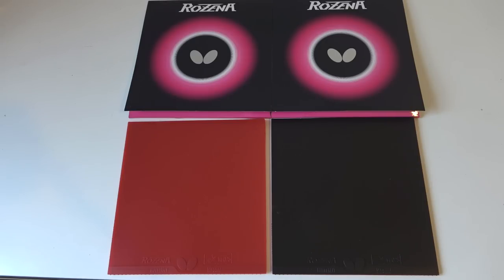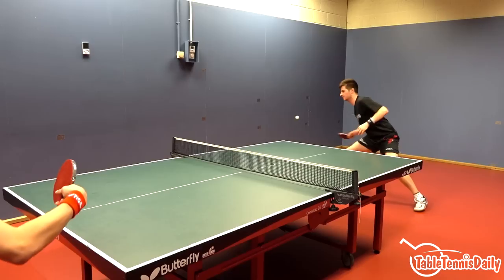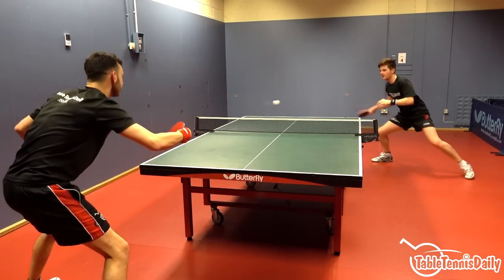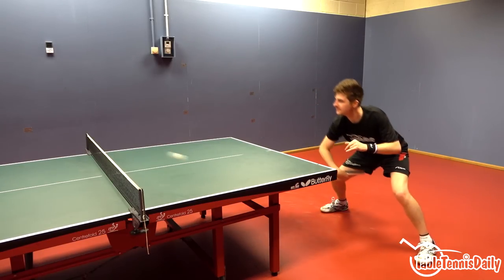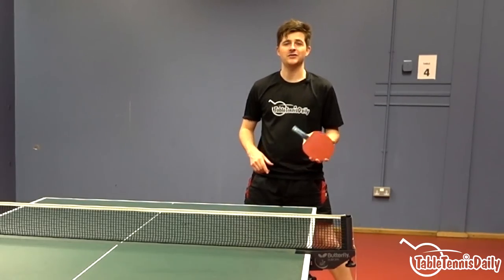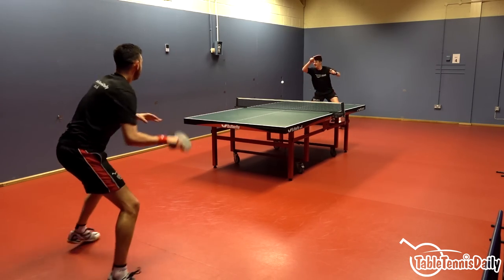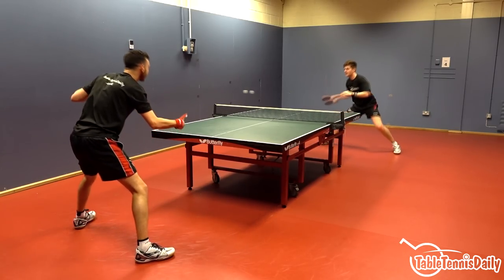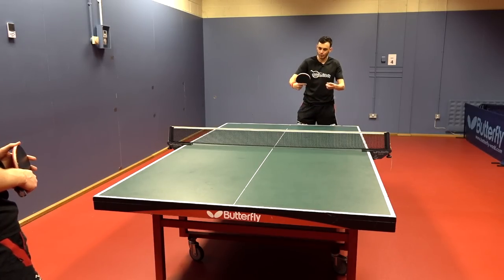Butterfly Rozena Rubber Review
TableTennisDaily's review on Butterfly's latest rubber, looking at the Rozena with Dan Ives and Tom Maynard at the Kingfisher Table Tennis Club!